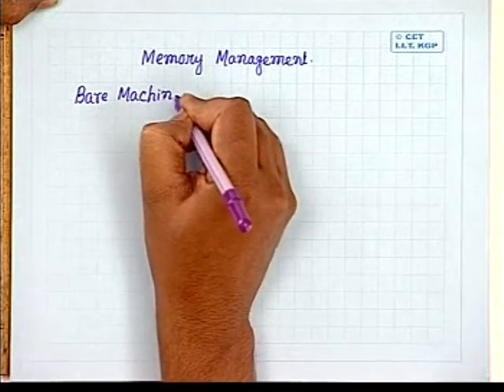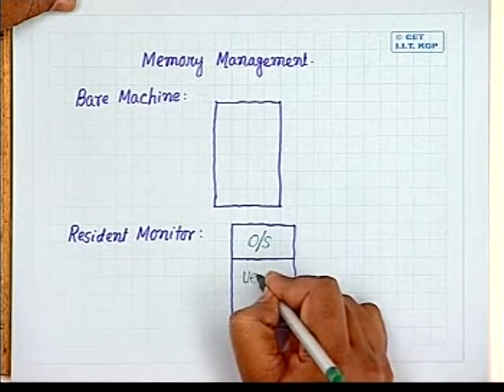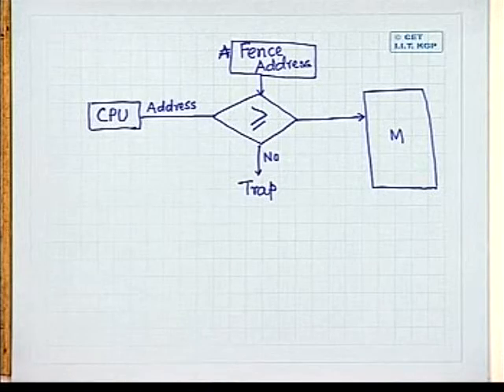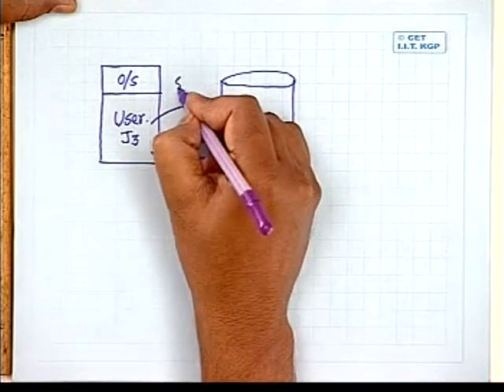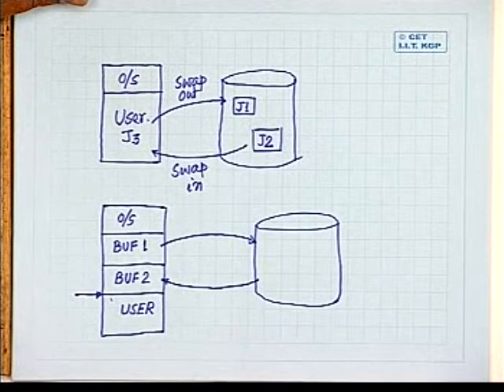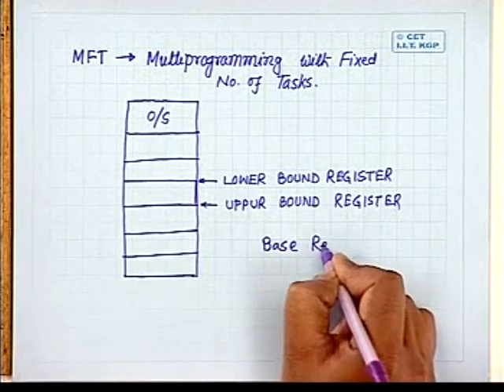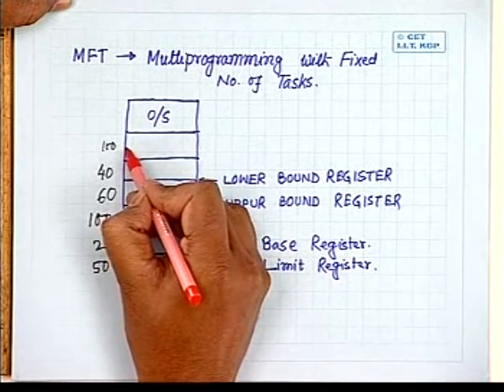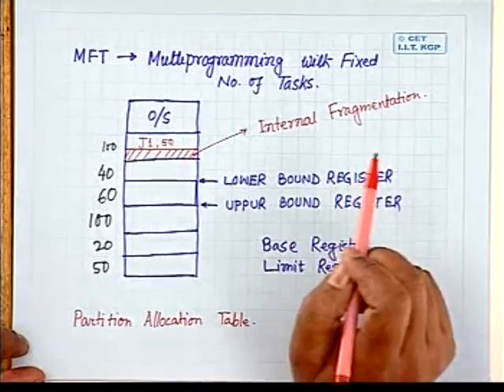Memory Management Part- I (Computer Science)(Operating System)